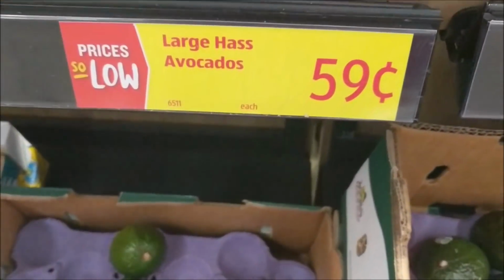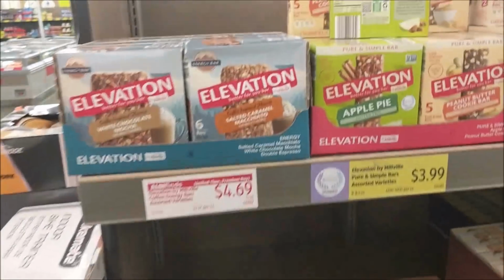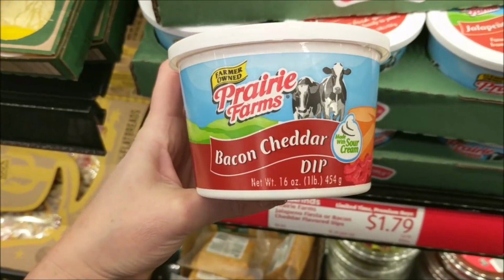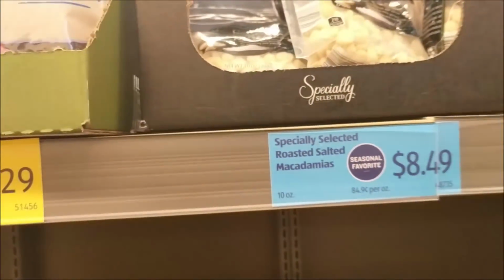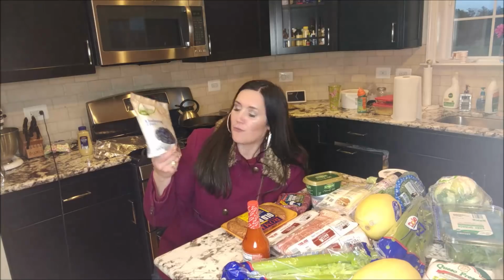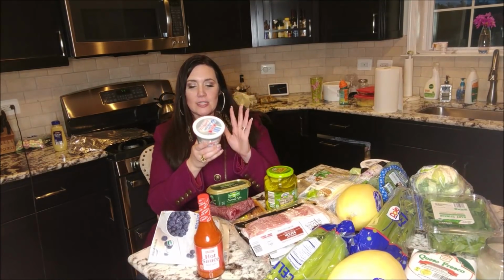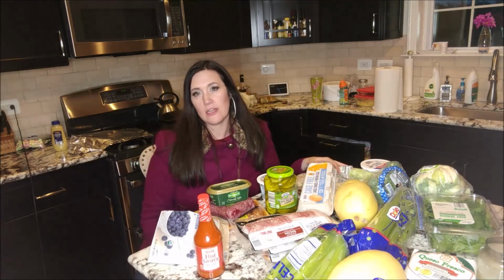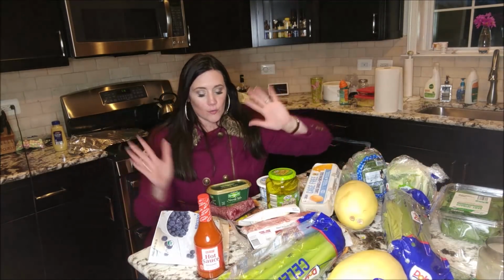BEST Keto Aldi 👑 Keto Foods Grocery List 2019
Keto Aldi shopping trip for BEST keto foods w/ keto shopping list 2019! Keto diet food list for cheap keto foods. Keto for beginners w/ Aldi healthy keto snacks for easy keto & lazy keto LCHF. KETO ALDI SHOPPING LIST Ketogenic food list for Aldi keto shopping for ketodiet .

★Everything Bagel Seasoning:

**Add 2 tablespoons of cream cheese to this recipe

to get free weekly emails on all things keto & intermittent fasting

★I AM A COUNTESS TSHIRT:

KETO FAV ITEMS:

Fats:
-Coconut Oil
-Coconut Manna

Books:
-My #1 Amazon New Release Book:
-Complete Guide to Fasting by Dr Fung
-Dr Berry's Lies My Doctor Told Me;
-Easy Ketogenic Diet Slow Cooking
-Keto Clarity
-FatBomb - Sweet & Savory

Keto Items I love:
-Pink Himalayan Salt
-Organic Flaxseed Oil For Cast Iron Skillet
-Lugol's 2% Iodine
-Dog Bandana Happy Birthday!
-Everything Bagel Seasoning
-Amazon Sample Boxes
-Mason Jars Big
-Mason Jars Medium
-Mason Jars Small

Beverages:
-Tazo's Starbuck's Passion Tea (Keto Pink Drink Ingredient):
-Starbuck's Coffee

NUTS
1/4 cup = Pecans = 1 net carb
1/4 cup = Macadamia Nuts = 2 net carbs
1/4 cup = Brazilian Nuts = 1.5 net carbs
1/4 cup = No shell pumpkin seeds = 4 net carbs
1/2 cup = Shelled pistachios (movies or 'that time of month') = 5 net carbs
1/4 cup = Shelled pumpkin seeds = 5.5 net carbs...(NOT THE BEST CHOICE)
1/4 cup = Cashews = 15 net carbs ..(NOT GOOD KETO CHOICE)
Don't get brands w/ vegetable oil.
#1 NEW RELEASE AMAZON BOOK: The Mom's Guide to Ketosis
Royal weight loss for the woman willing to work for it from a woman who has.
MY FAV'S in 50 LB WEIGHT LOSS:
Parchment Paper